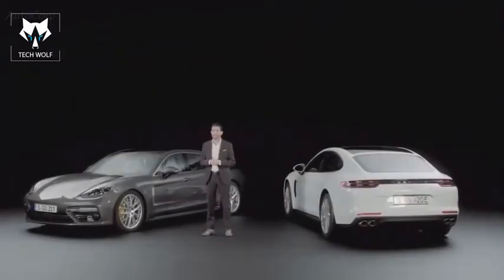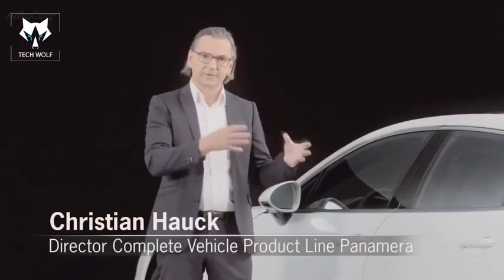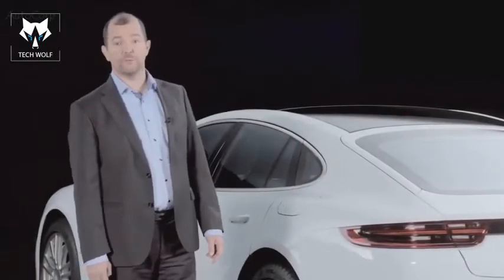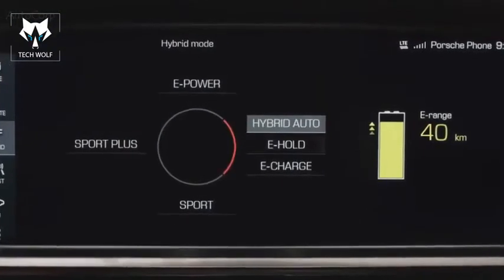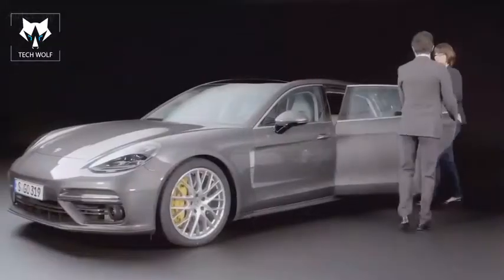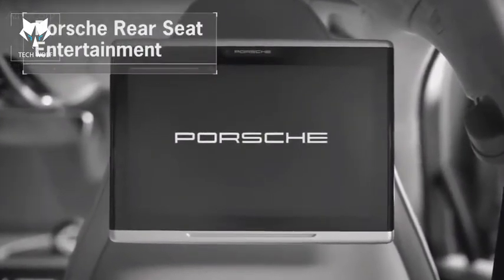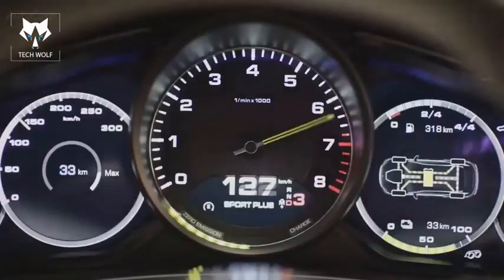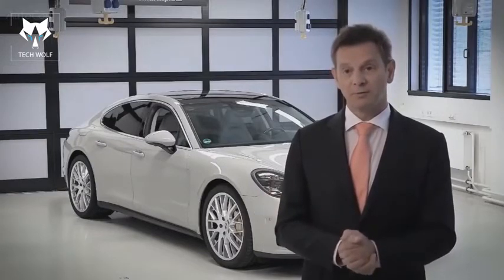NEW:PORCHE PANAMERA TURBO S E-HYBRID/EXECUTIVE REVIEW! (2021)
PORCHE PANAMERA TURBO S E-HYBRID MODEL (2021)